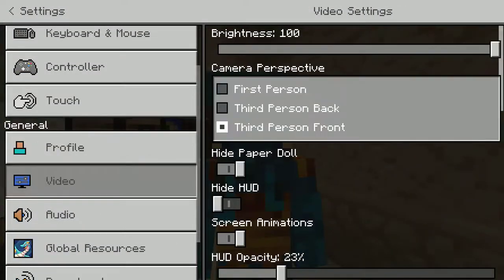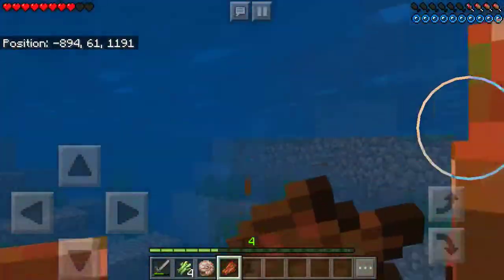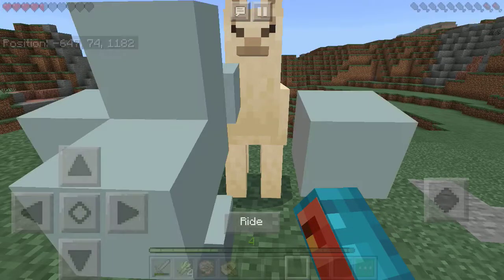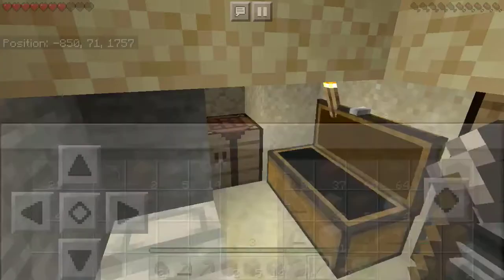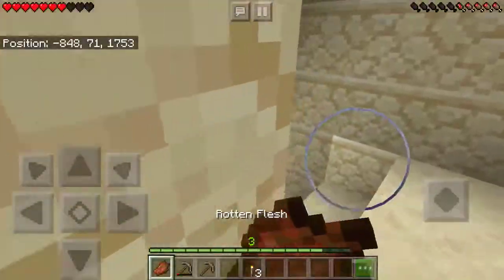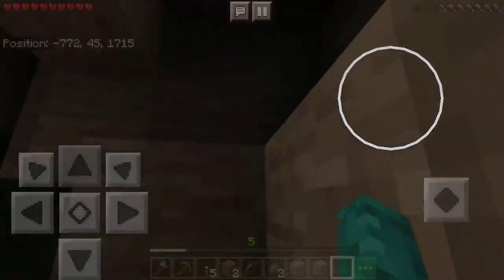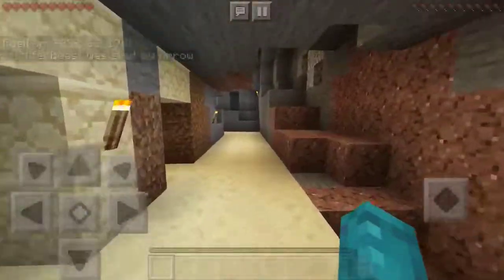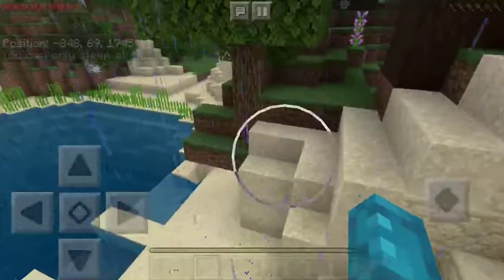Minecraft w Vigor Community-Mining and Exploration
This is a community server for anyone that wants to join but primarily Vigor Players are on it.